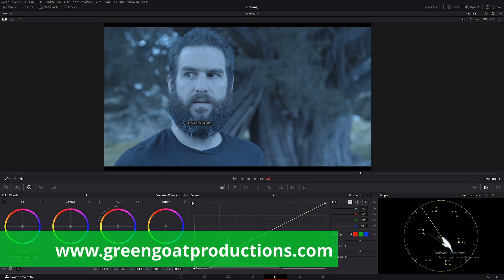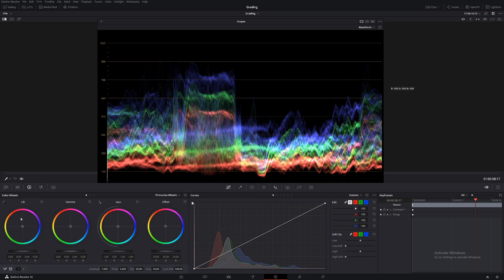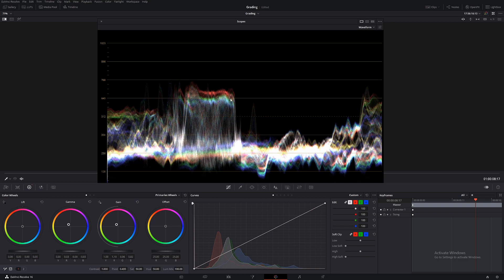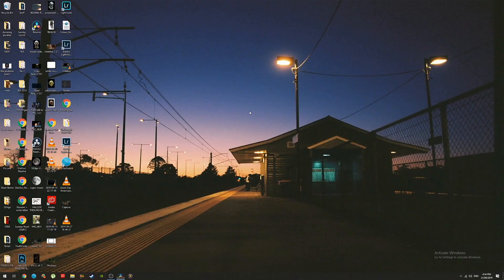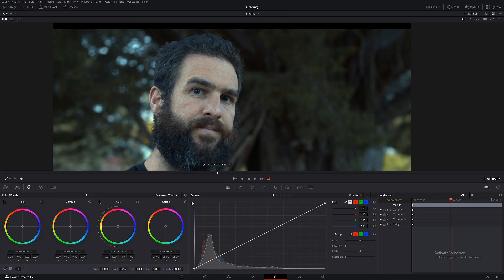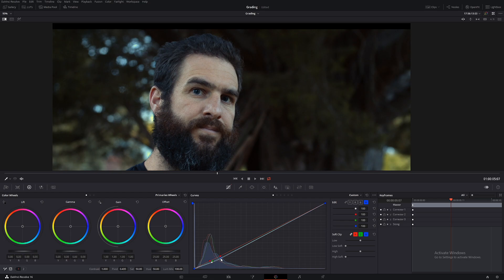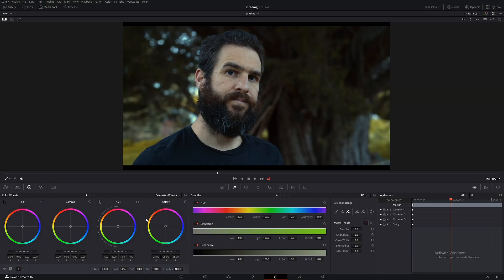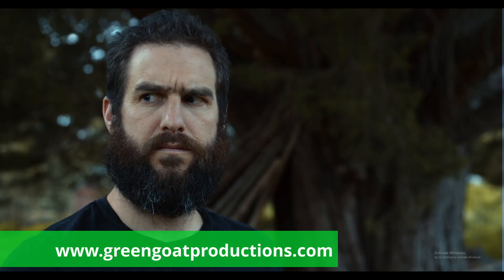How to fix a terrible white balance in Davinci Resolve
Buy making a few different adjustments, we can easily fix a terrible white balance.
There's a few tricks that can give you a helpful hand.